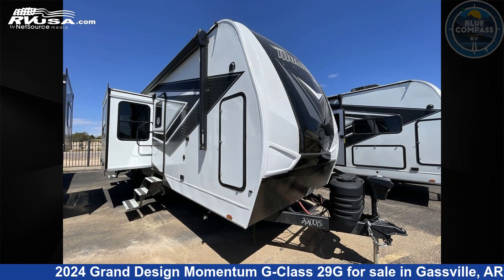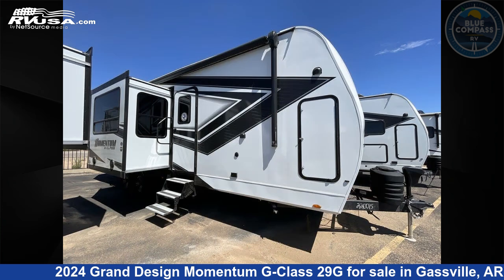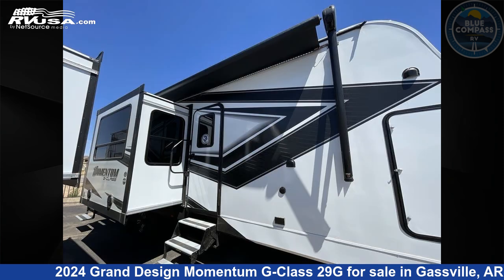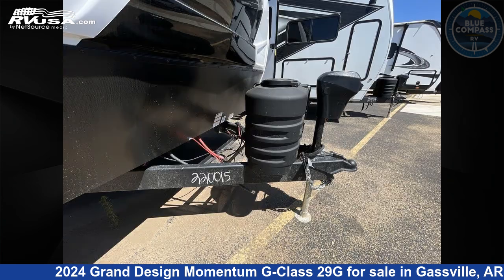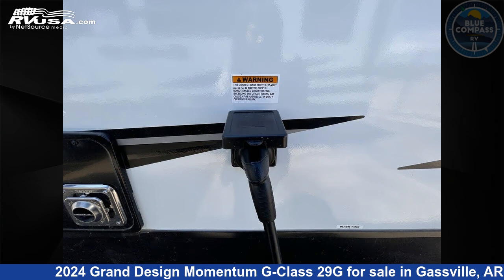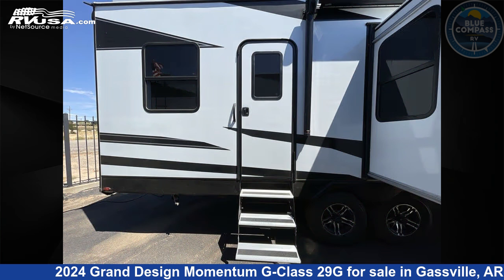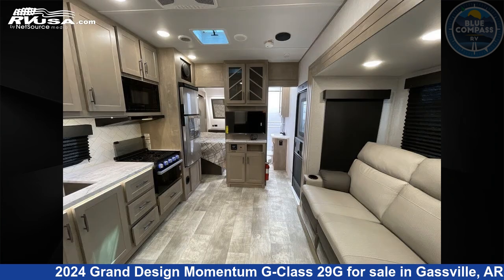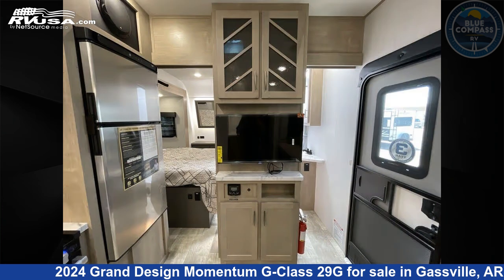Marvelous 2024 Grand Design Momentum G-Class Toy Hauler RV For Sale in Gassville, AR | RVUSA.com